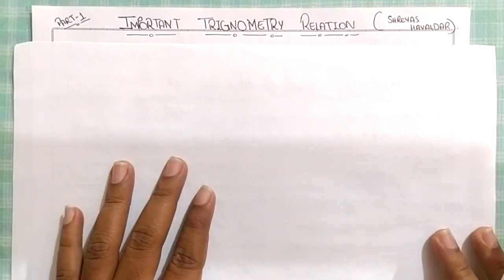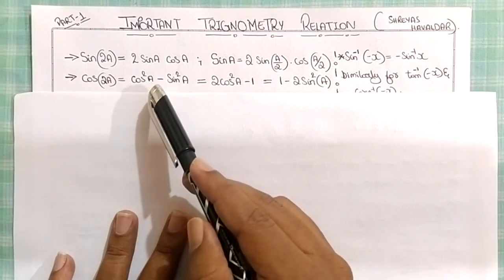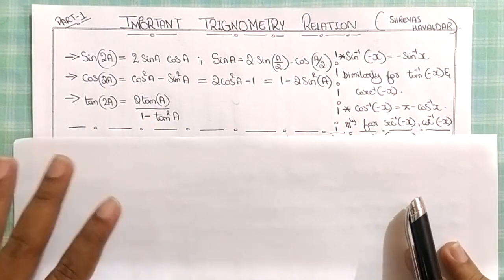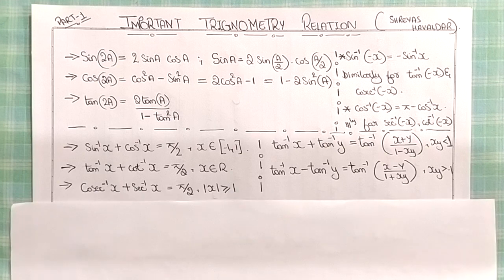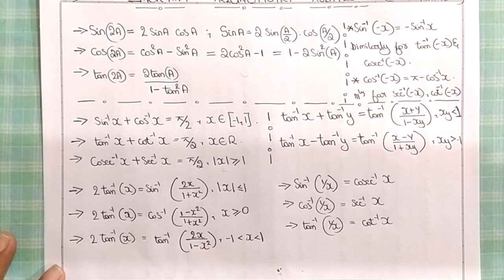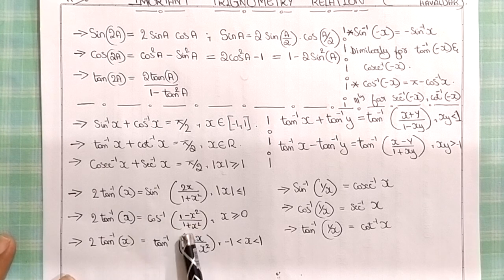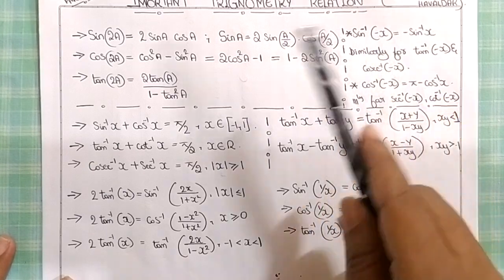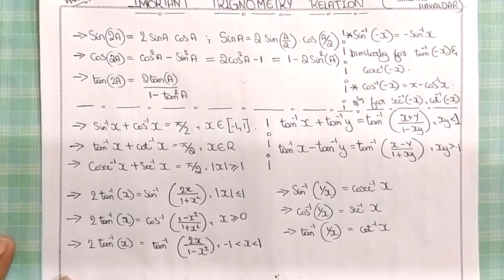ALL INVERSE TRIGONOMETRY RELATIONS IN ONE SHOT!! WITHIN 9 MINUTES!